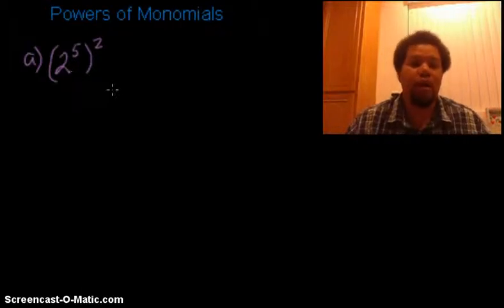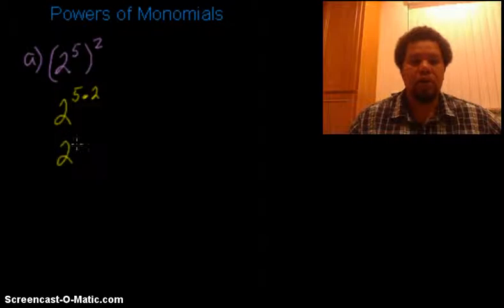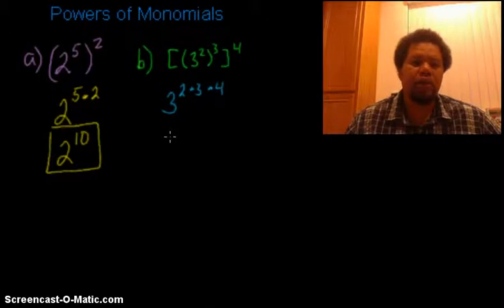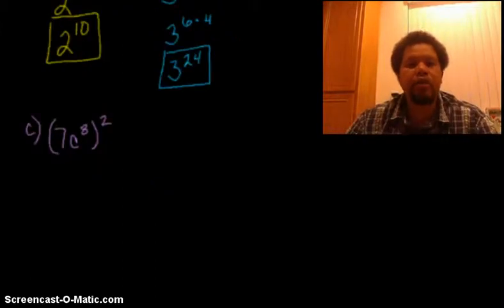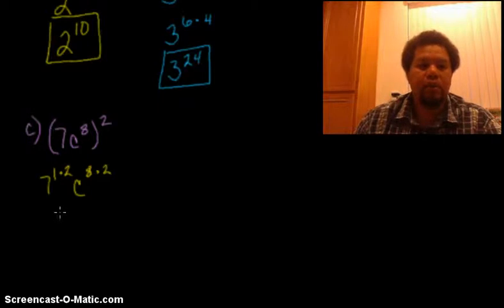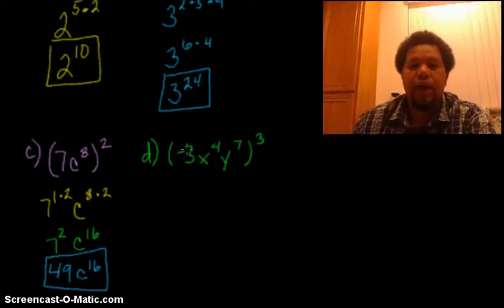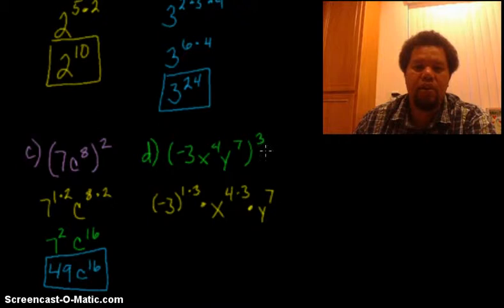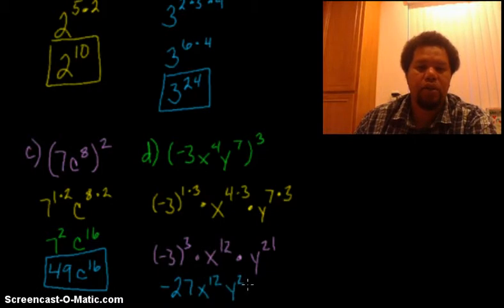Lesson 1-4 Powers of Monomials 2014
Examples of using the power of products rule